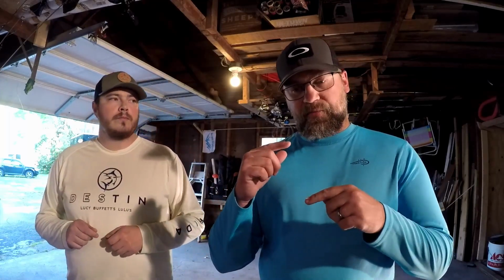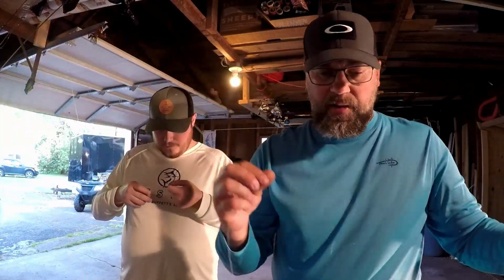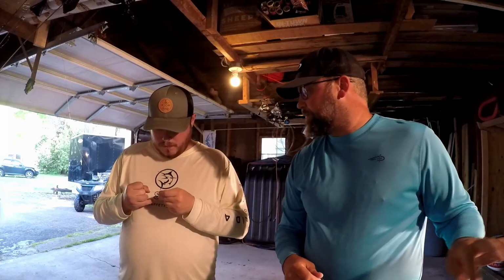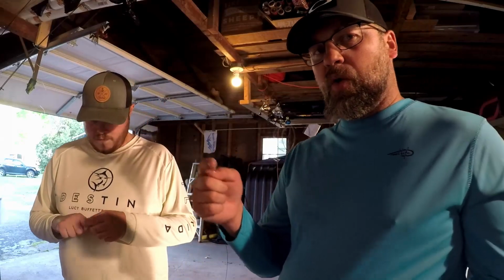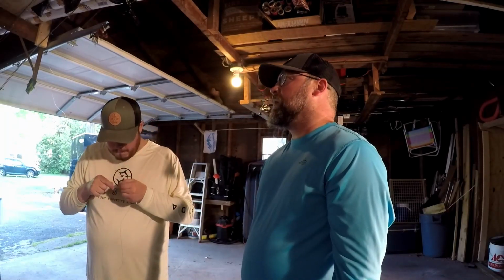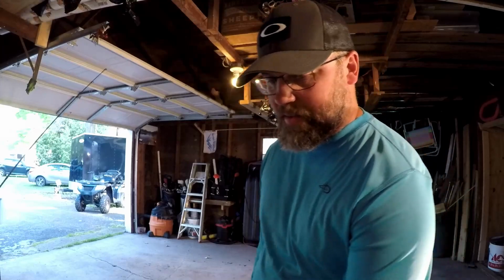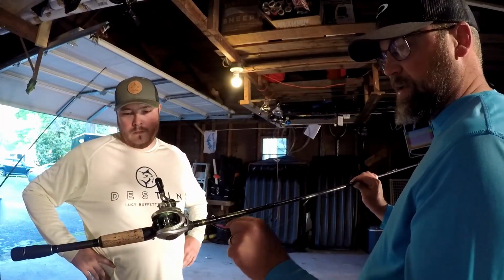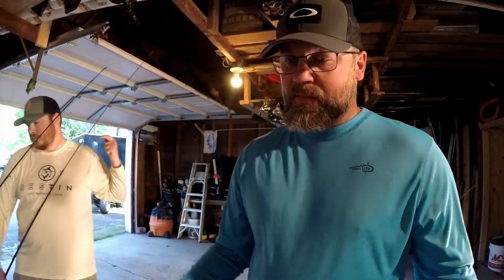Beginners guide to spooling fishing rods with different types of lines